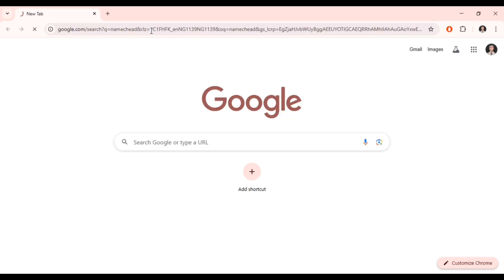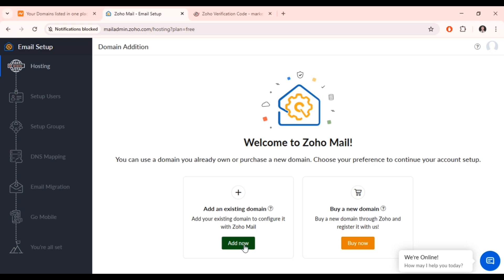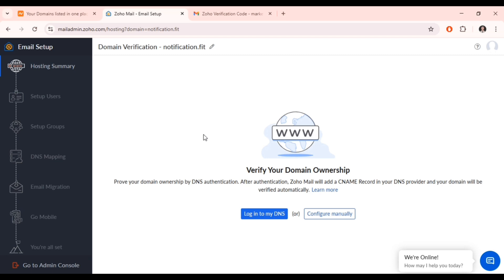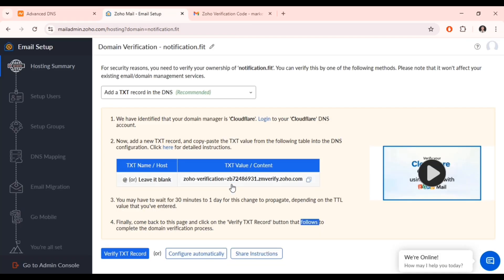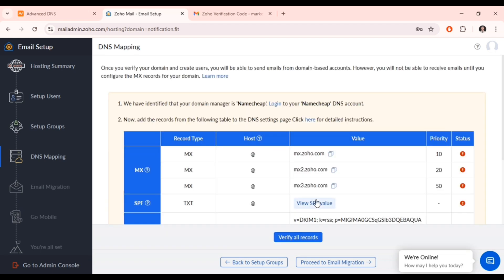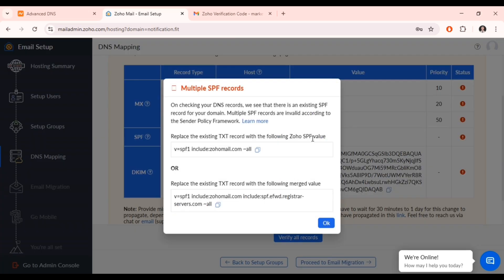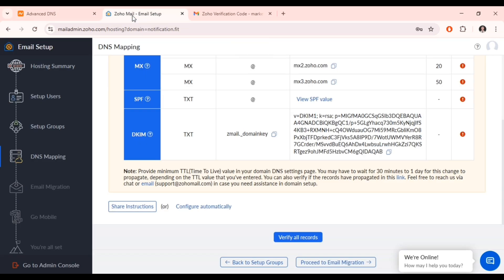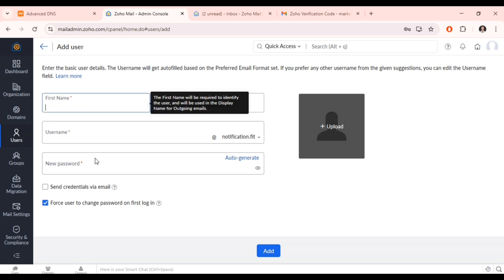How to Create a Free Business Email in 2025 | Professional Email for Your Domain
Perfect for freelancers, small businesses, and anyone starting out.

What you’ll learn:
• How to connect email to your domain
• Best free providers
• Quick DNS / MX setup guide
• Tips to avoid spam and look professional